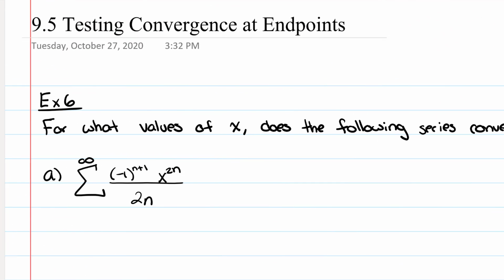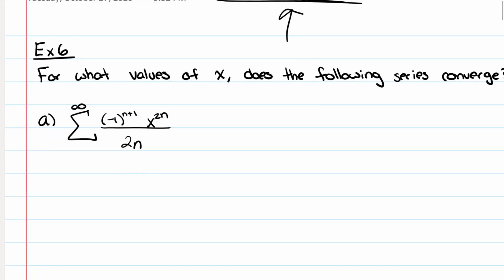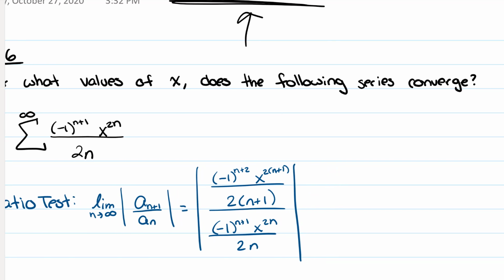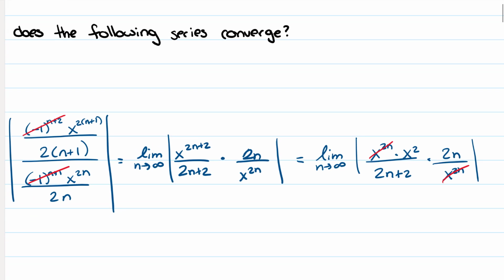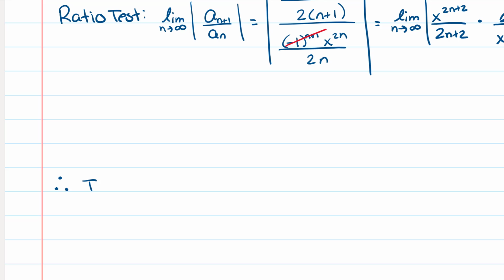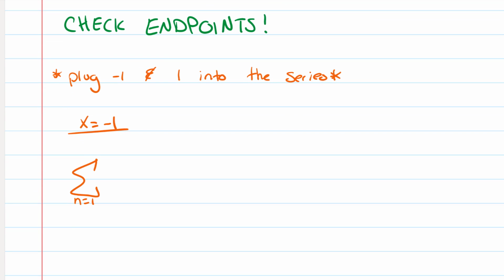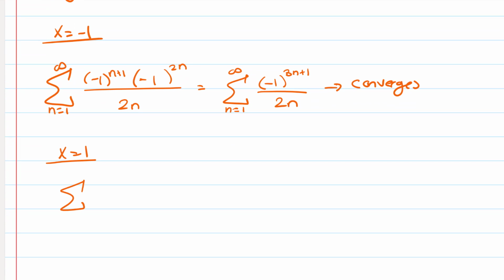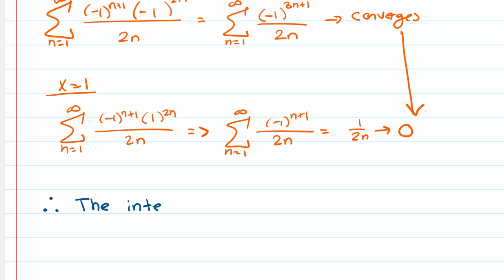9.5 Example 6 Part 1